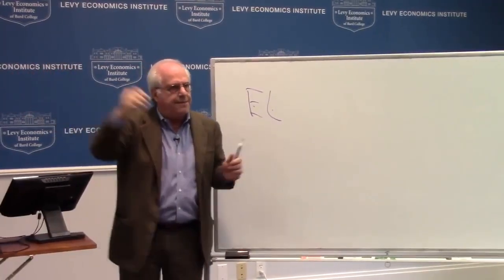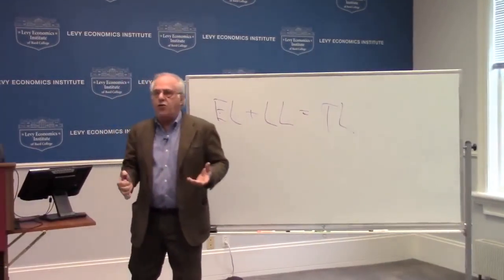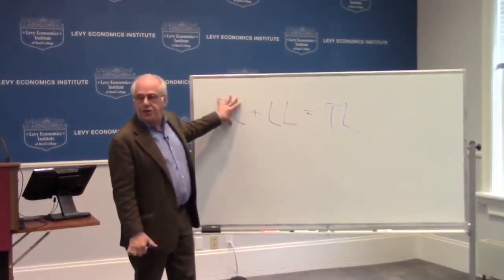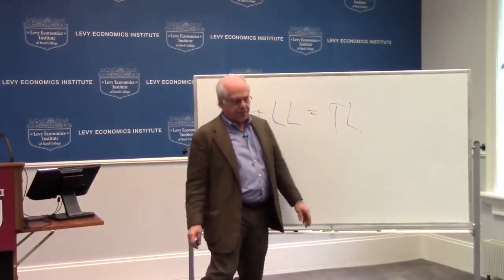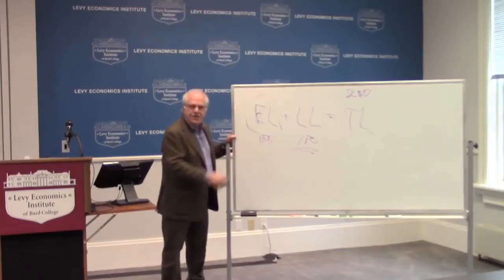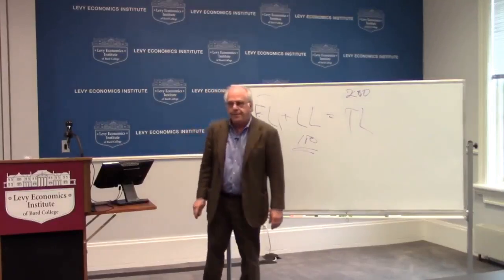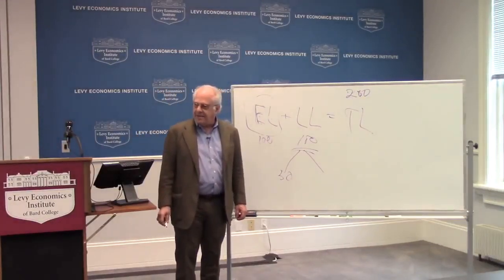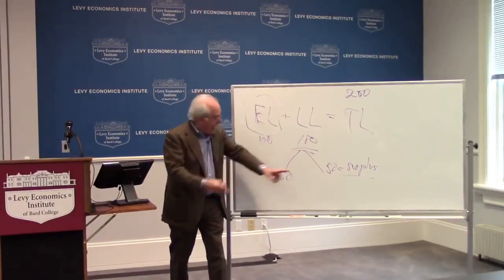richard d wolff on socialism